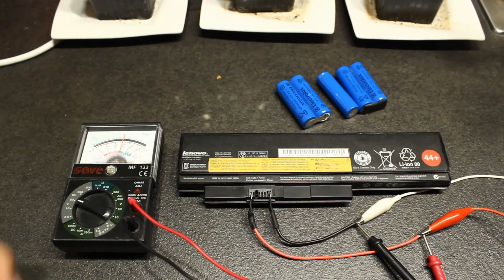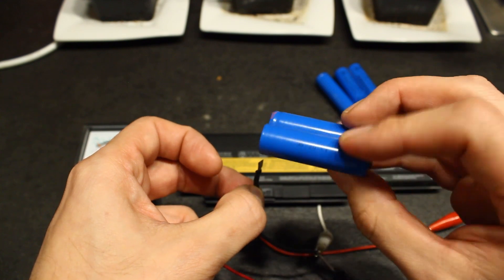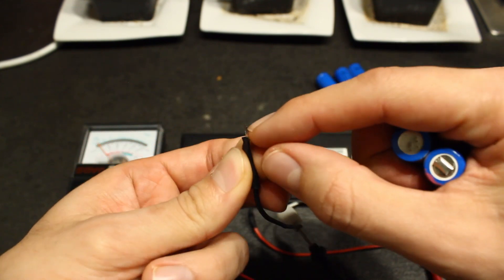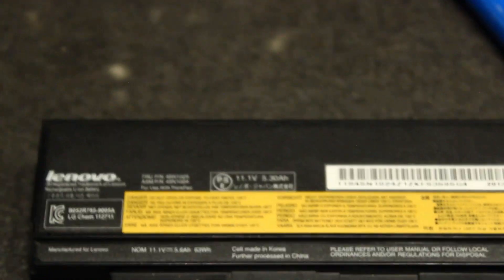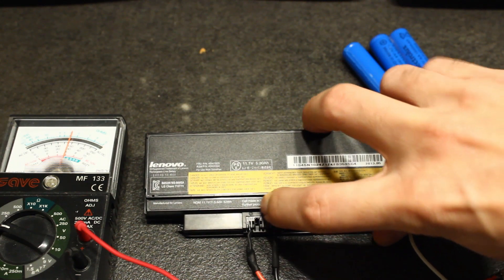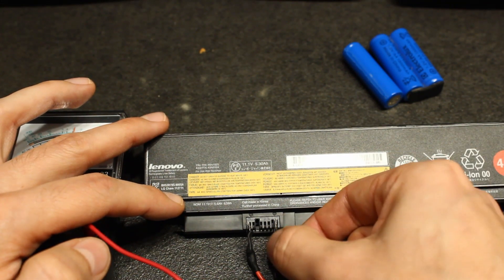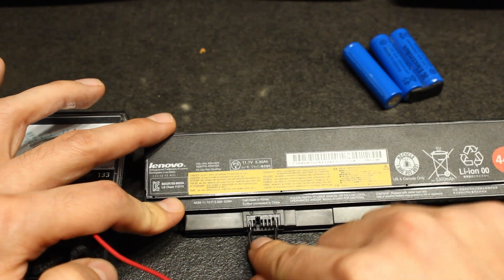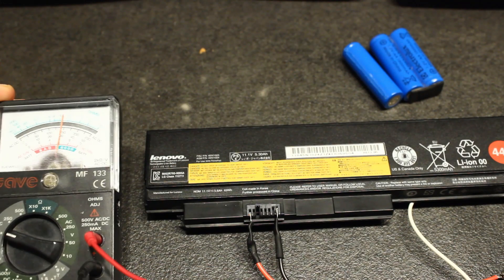Laptop battery pack DIY connectors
How to build battery connectors using recycled parts of a vacuum machine battery pack